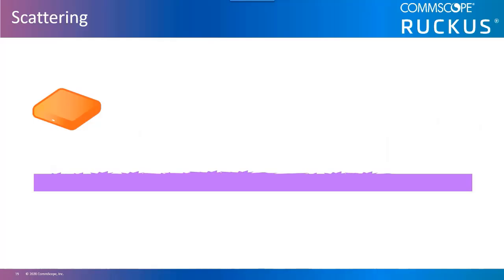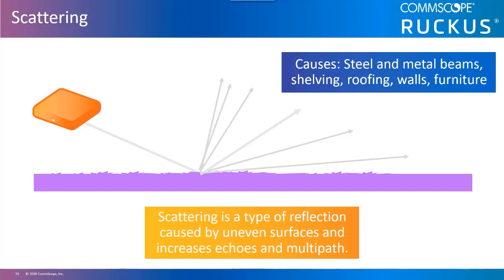RF Basics - RF Scattering